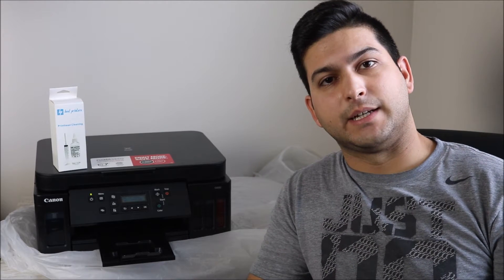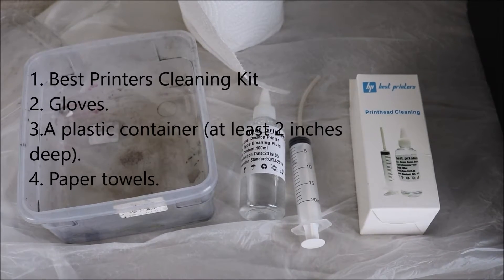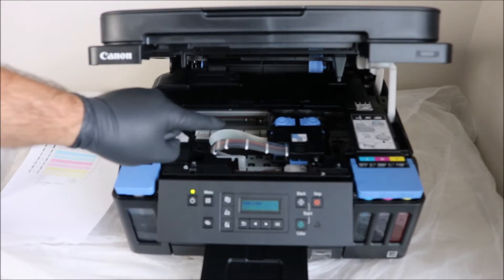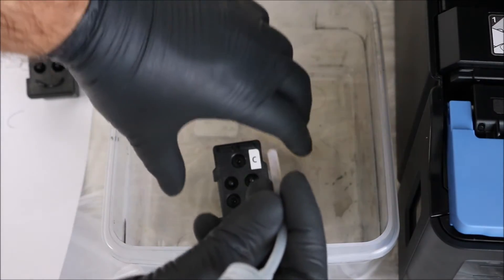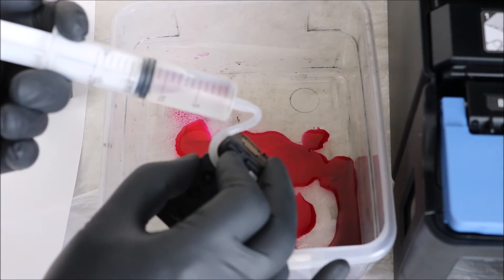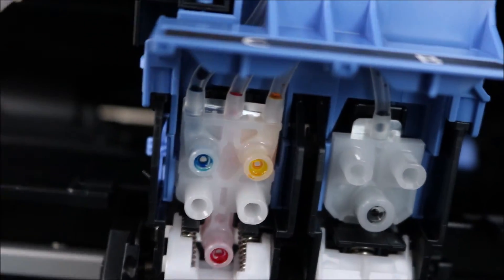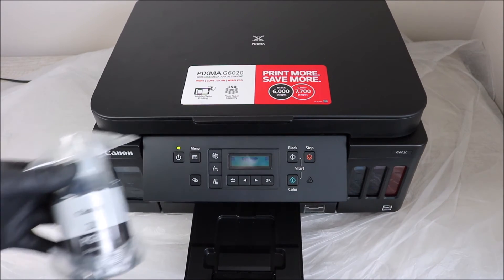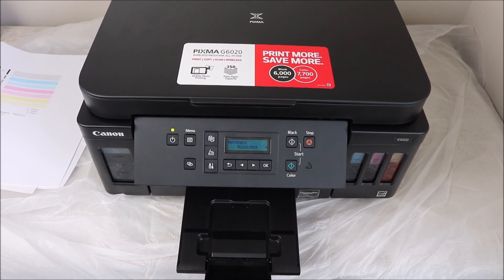Canon Mega Tank G6020 G7020 G1200 G5020- HOW TO CLEAN Color/Black Printheads - Not Printing FIXED!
Best Printers Canon GI-20 Ink Bottle
Canon PIXMA G6020

Learn how to clean the color and black printheads on your Canon Pixma MegaTank G6020 and G7020 printers in this step-by-step guide. If your printer is not printing properly, this video will help you fix the issue and restore optimal print quality. Whether you're dealing with clogged nozzles or faded prints, these troubleshooting tips will get your printer back in action. Other printer models that are compatible with these instructions, G1200, G3200, G4210, G5020, G3270.

0:00 - 1:56 Intro
1:57 -  4:23 Prep Work
4:24 - 8:30 The Cleaning
8:31 - 10:23 Final Steps